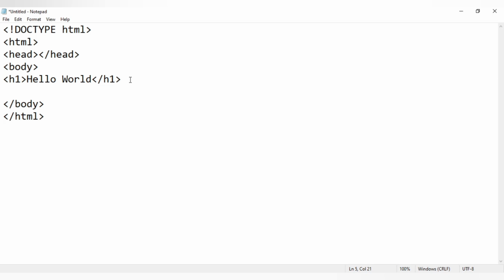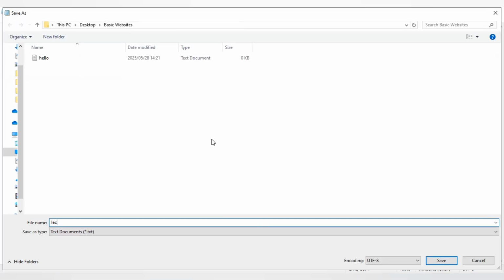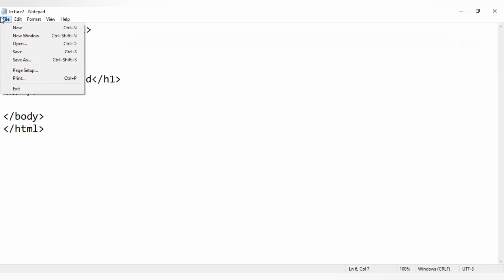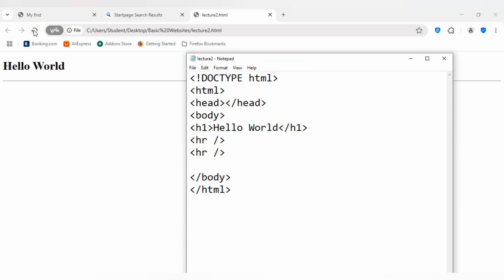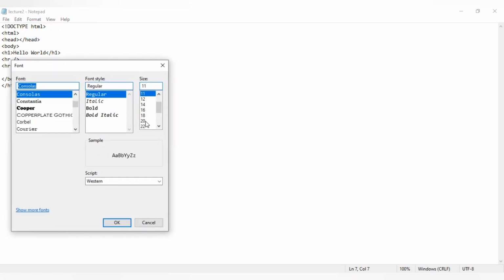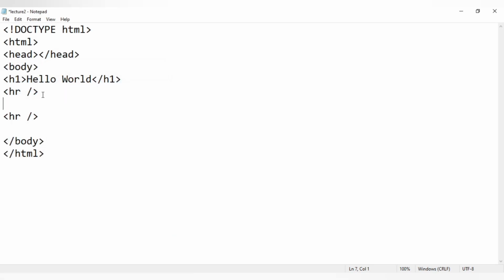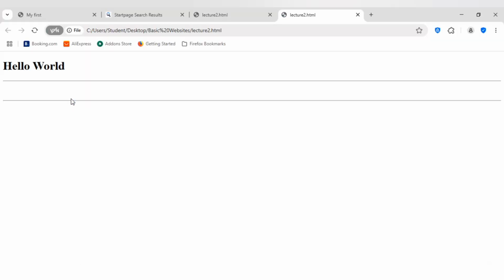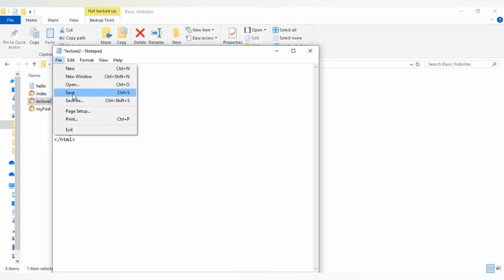HTML Lecture 2. Self-closing tags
self-closing tag discussion